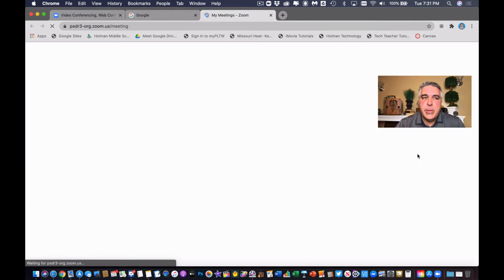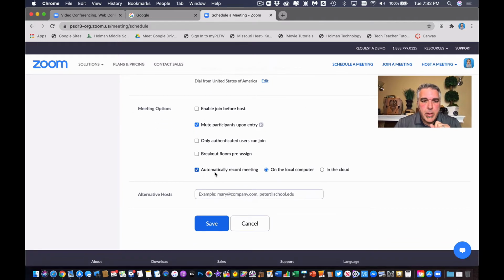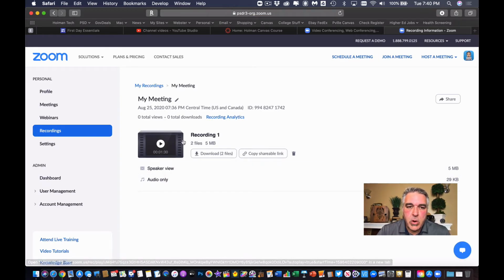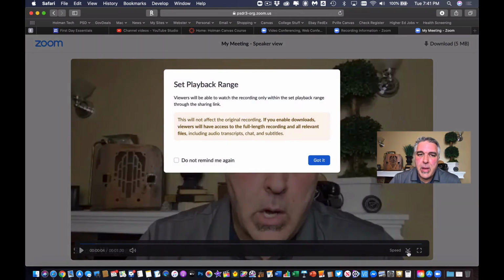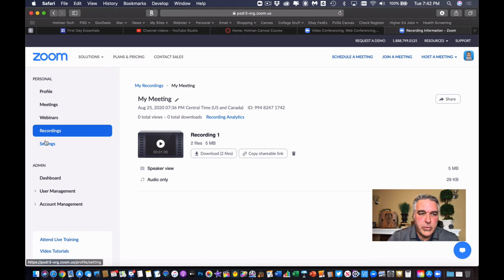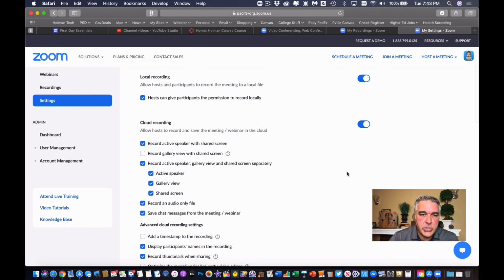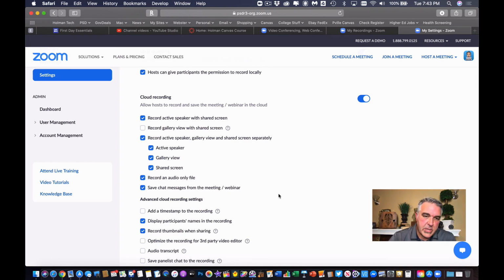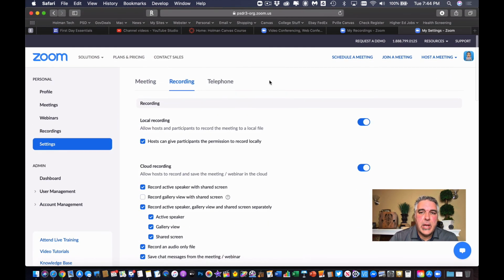Zoom Cloud Recording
This video shows how to setup and use Zoom Cloud recording and how to share it with viewers when it is done.